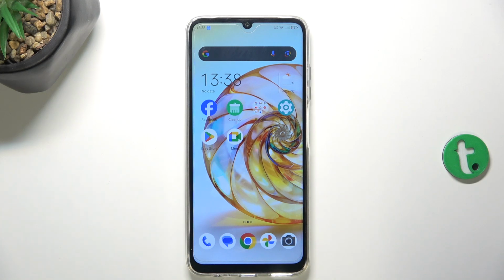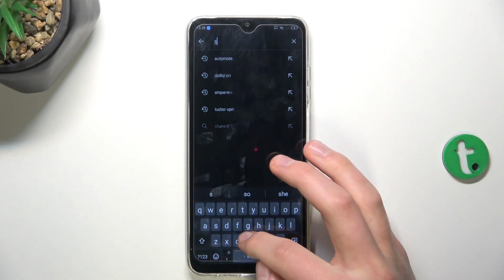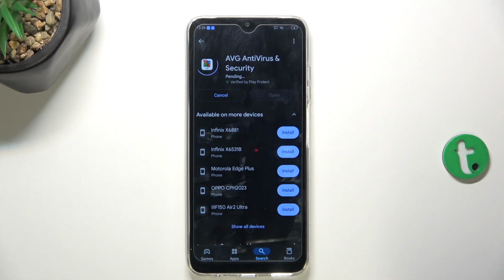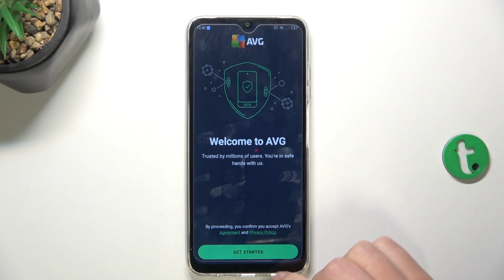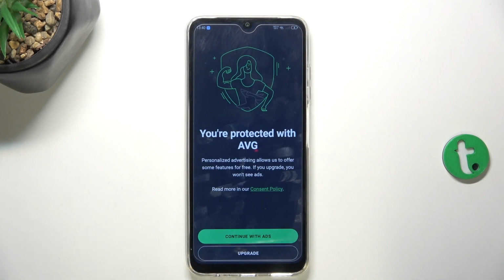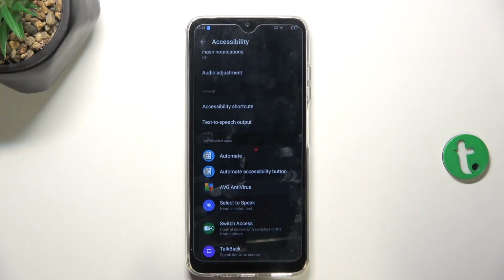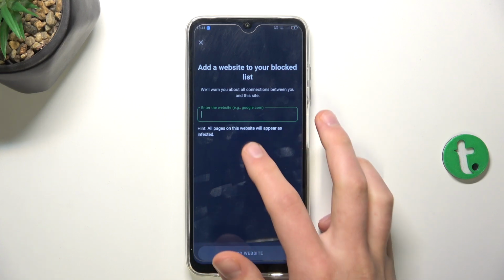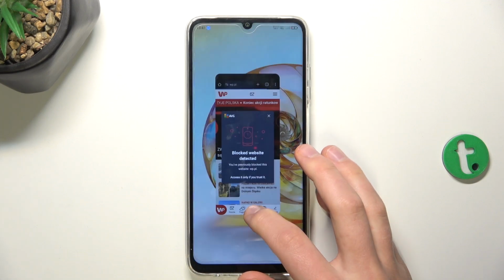ZTE Blade A55: How to Block Websites Easily!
Want to block specific websites on your ZTE Blade A55? This video shows you how to use built-in settings or third-party apps to restrict access to certain websites. Perfect for improving focus, parental controls, or managing your browsing experience. Follow our simple guide to set up website blocking in no time.

How to block websites on the ZTE Blade A55?
Can I block websites without an app on the ZTE Blade A55?
How to use parental controls to block websites on the ZTE Blade A55?
What apps can block websites on the ZTE Blade A55?
How to restrict access to websites on the ZTE Blade A55?
Does the ZTE Blade A55 support website filtering?
How to block adult websites on the ZTE Blade A55?
Can I block websites in Chrome on the ZTE Blade A55?